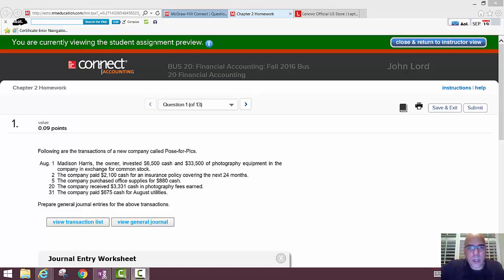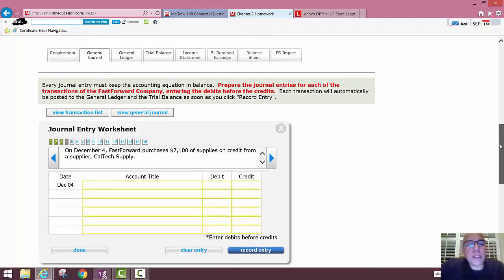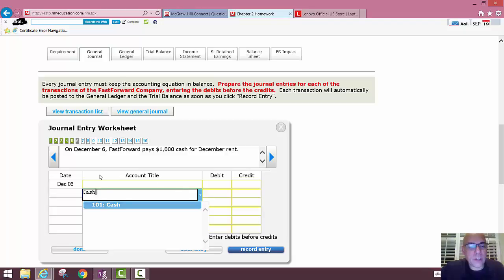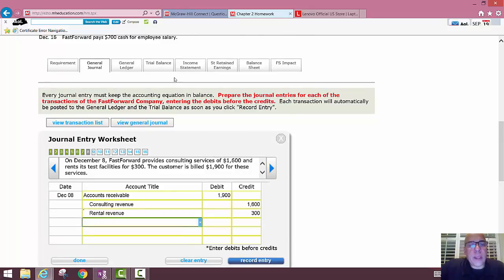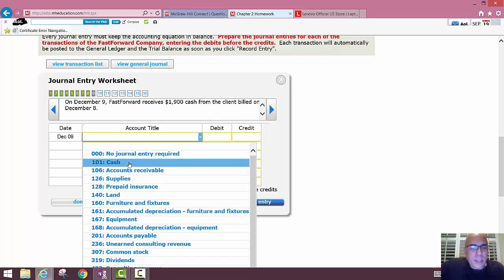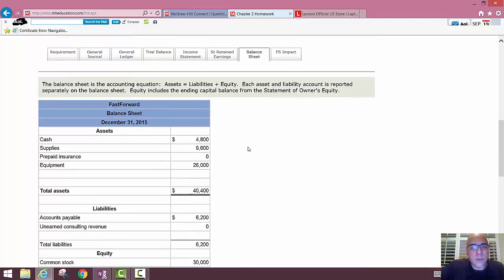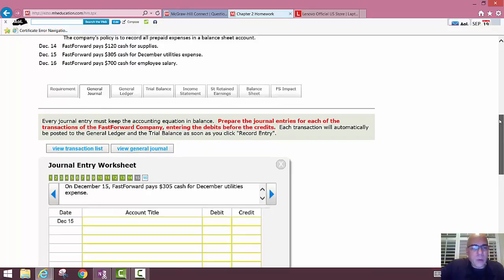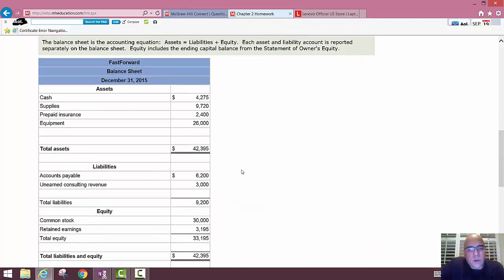Chapter 2 Connect Problem 6